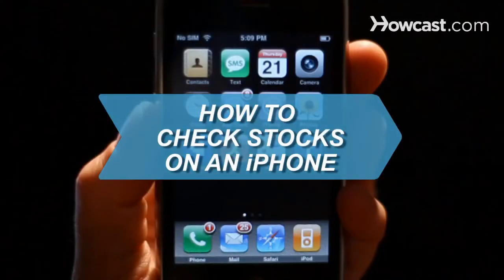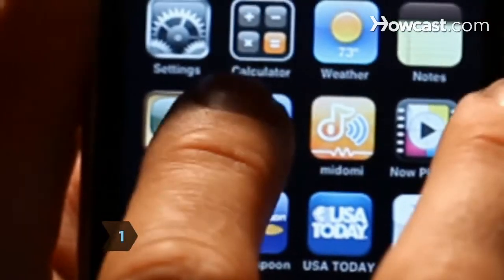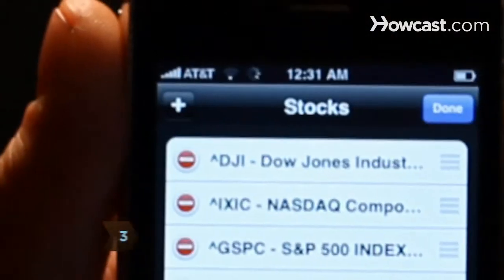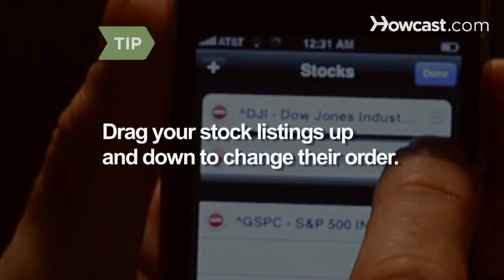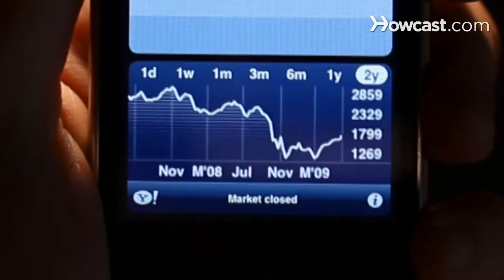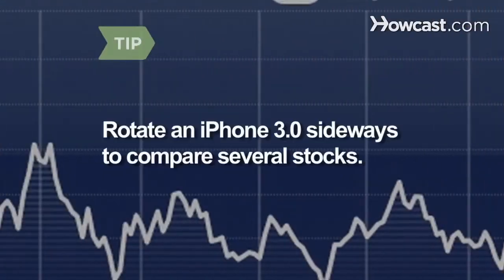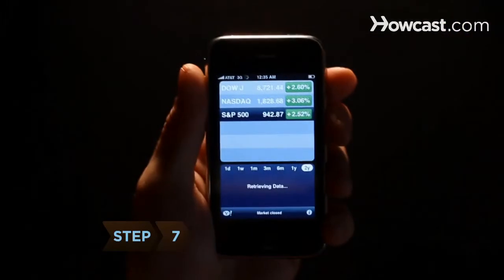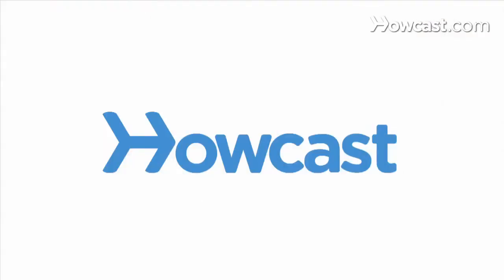How to Check Stocks on an iPhone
Forget about navigating through newspapers and squinting at tickers. A quick and easy stock update is just a few taps away.

Step 1: Tap stocks icon
On your iPhone's desktop, tap the Stocks icon.

Step 2: Tap "i" button
Once the Stocks application launches, tap the "i" button at the bottom of the screen, bringing up a personalized page where you can track any stocks you choose.

Step 3: Add stocks to your list
If you haven't already added stocks for tracking, tap the plus sign at the top of your screen and type in a company's name or stock symbol. Then tap Search to find the company, and tap the company's name to add it to your queue.

Tip
To get them in the order you want, drag stock listings up and down by pressing on the right edge of the listing and moving it.

Step 4: Get stock info
Back on the main screen, tap on any of the stock title boxes to retrieve the current price and latest trends. A line graph at the bottom of the screen displays how the stock is performing over the specific time period of your choice.

Step 5: Choose data preferences
Depending on your reading preferences, tap the Percent or Numbers buttons to switch the data back and forth.

Tip
If you have an iPhone 3.0, you can rotate your phone sideways to compare several stocks over a long period of time.

Step 6: Delete stock
To delete a stock from your personalized list, tap the "i" button, and then tap the red button to the left of the stock name. Follow the prompt.

Step 7: Strike it rich
Now it's up to you to strike stock gold – all with just a few finger taps.

The longest listed company on the New York Stock Exchange is the power company Con Edison, which dates back to 1824.